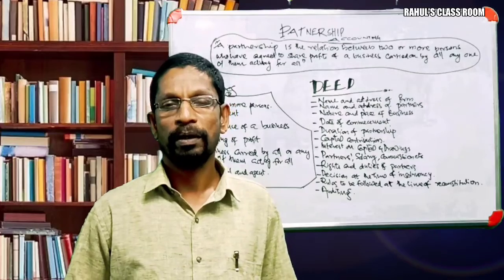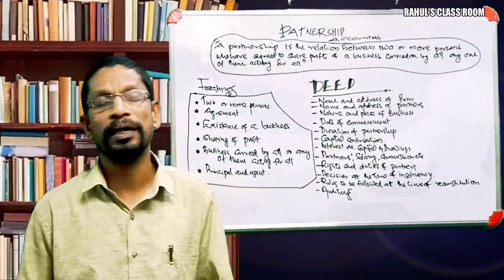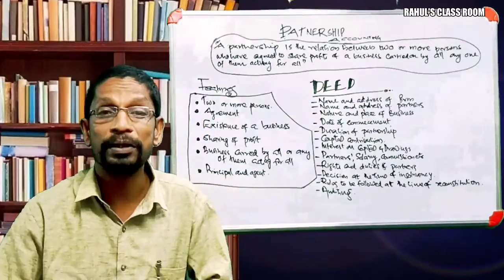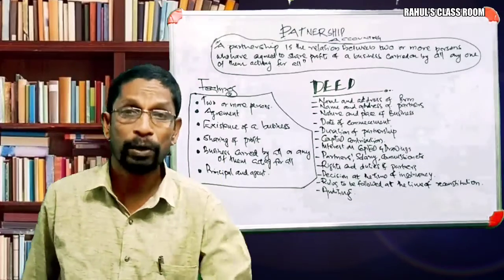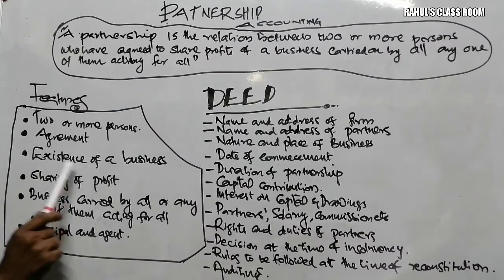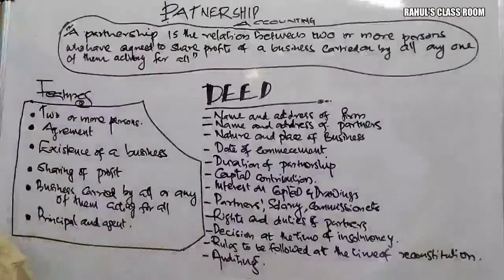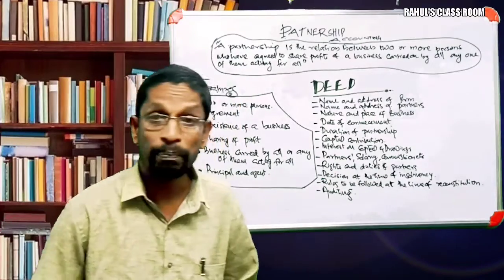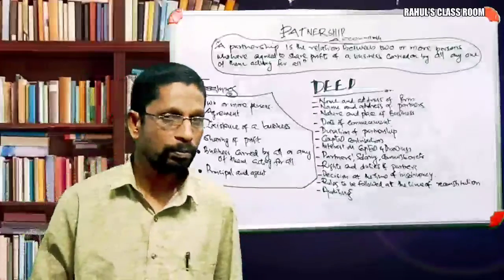Rahulsclassroom GRADE 12 Accountancy- Partnership Accounting (Fundamentals 1)